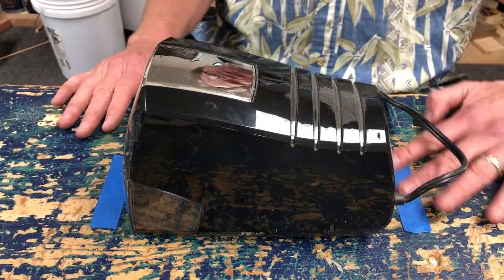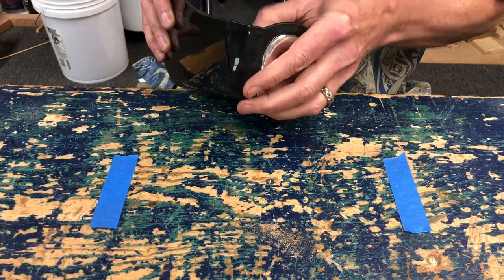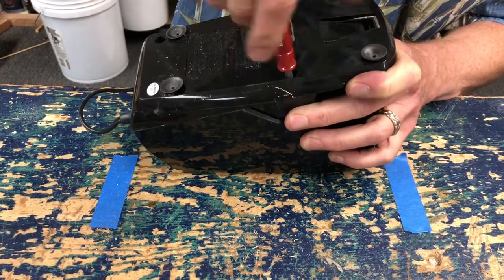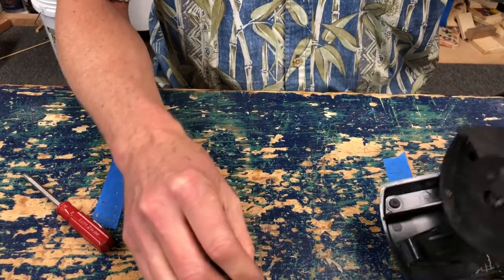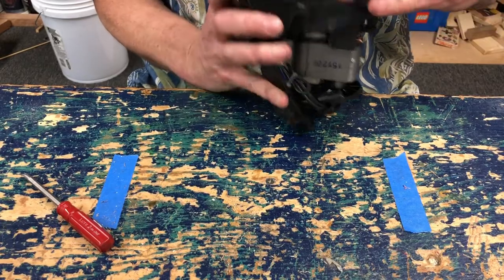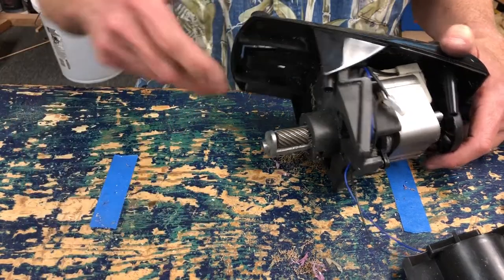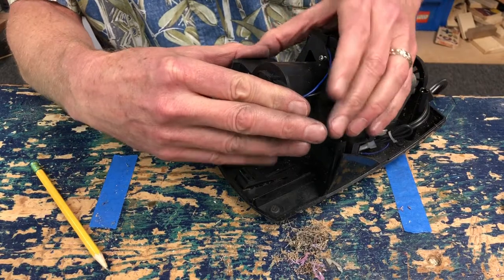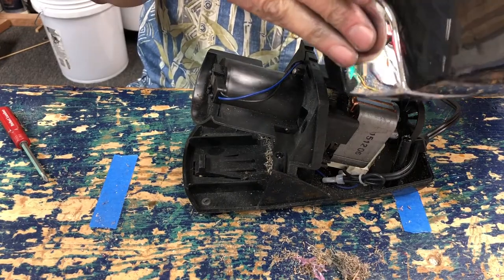How to fix an electric pencil sharpener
Someone put a small nail in my electric pencil sharpener so I took it apart to fix it. Enjoy!